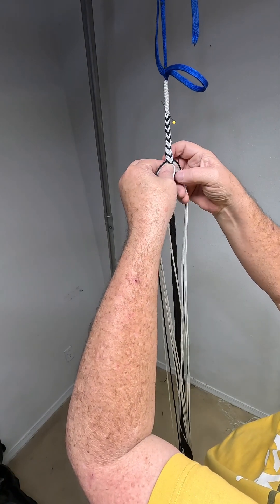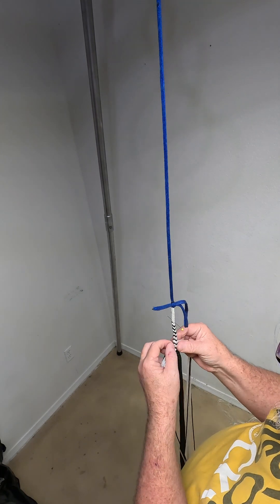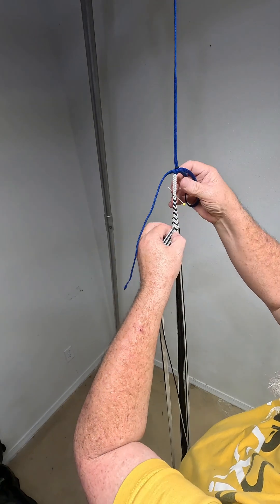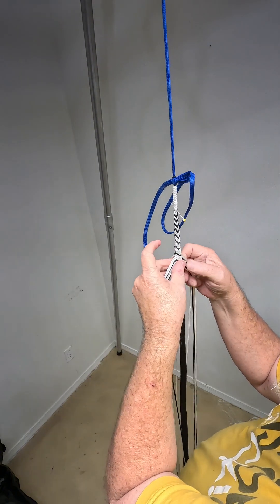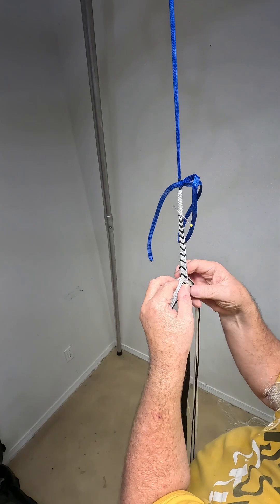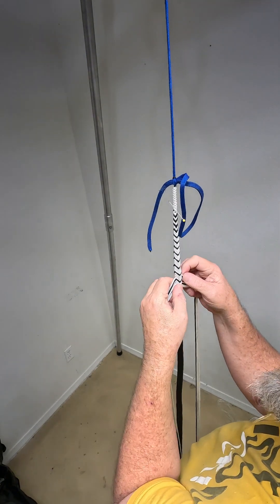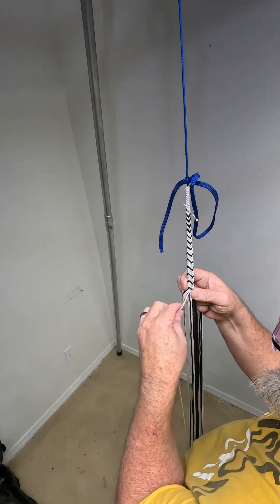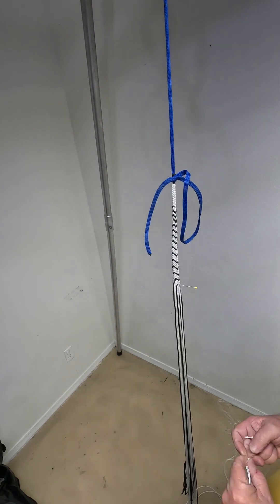275 Paracord 4-32 plat signal or snake whip overlay part 2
Putting the overlay onto the core.
This is a 30" or 2.5ft signal/snake whip.
Core has up to 8 layers before bolstering with 2 spiral bolsters, one hand plated belly in whipmaker cord (at 4-24 plat).
This is an additive build method I've come up with to deal with not having to drop strands out of the whip anywhere. It works best in finer cordages as the bumps can be minimized, though the bumps are even less with adding a center bight strand one at a time instead of 2 (4 strands at a time)